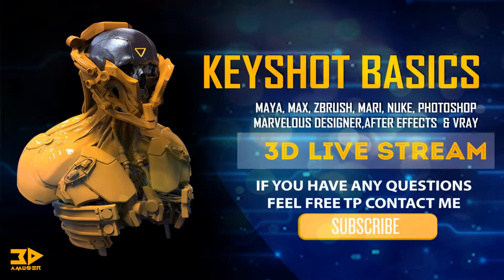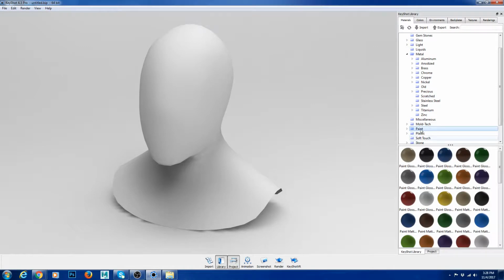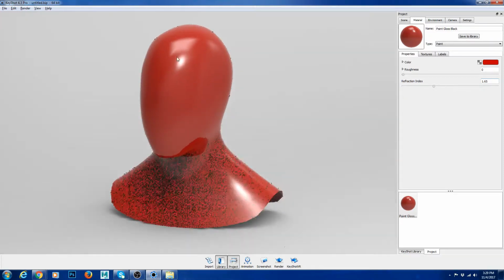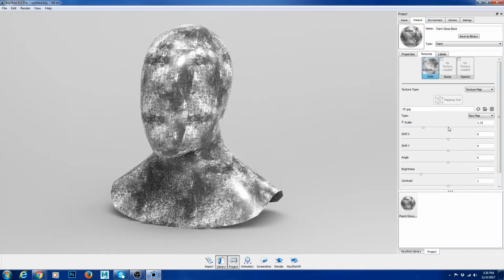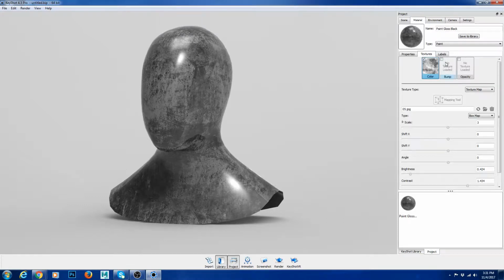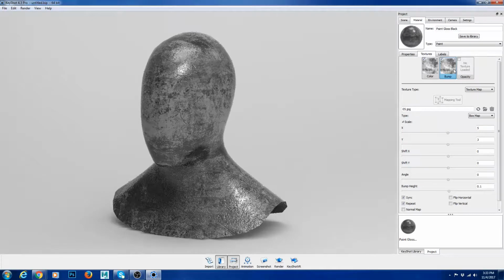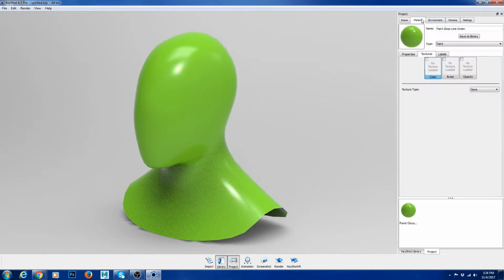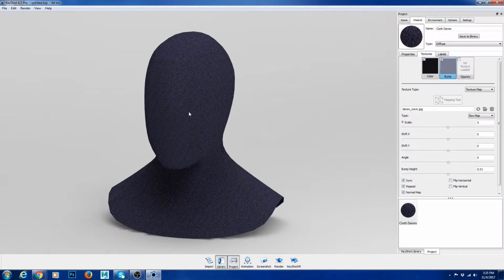Keyshot Basics ( Materials ) - Part 02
In this video tutorial, I will show you how to use and edit existing  materials in key-shot and also how to create your own shaders and edit it.

Topics Covered

Materials
Creating a Material
Editing Materials

Check out if you missed the first part of this video series.